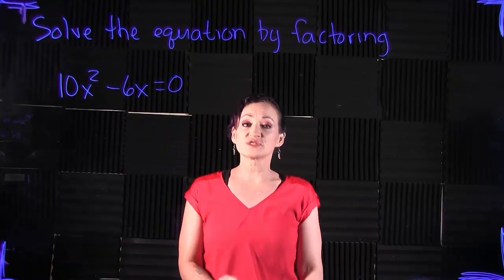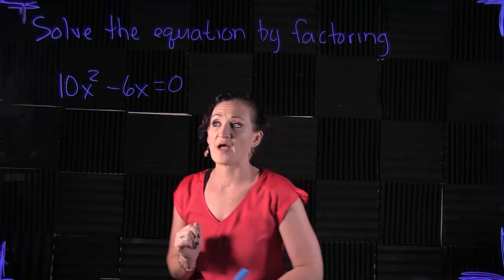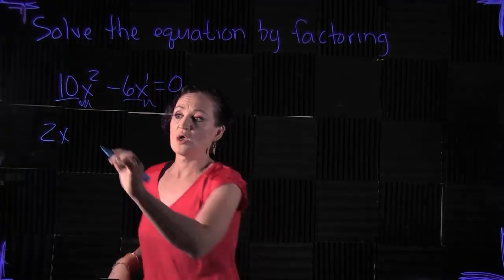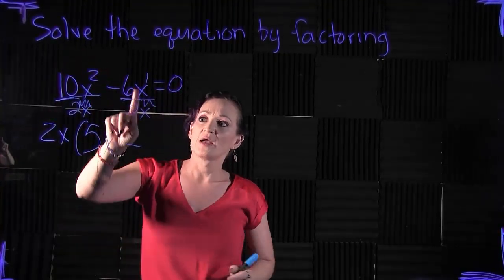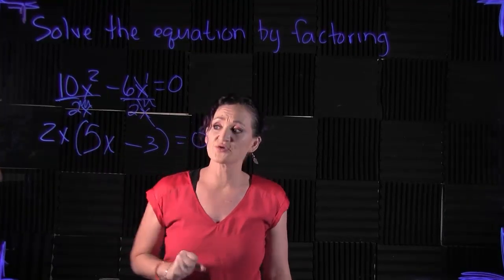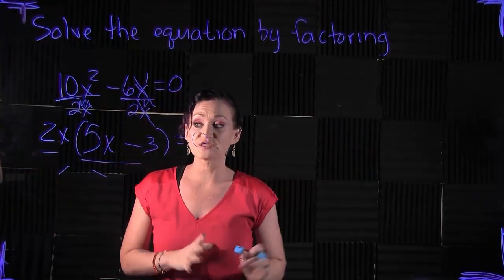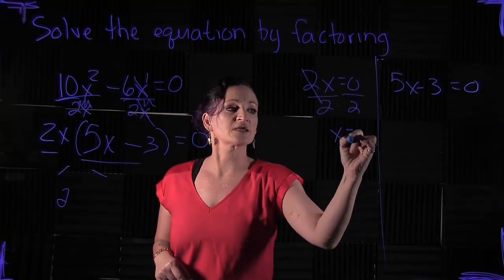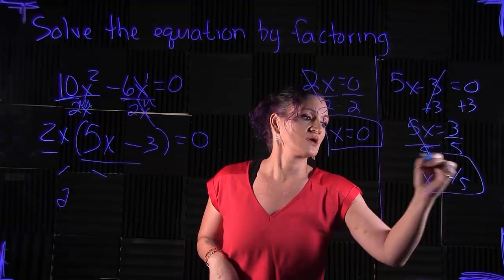Solving Quadratic Equations by Factoring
This video covers one example on how to solve a quadratic equation by factoring.